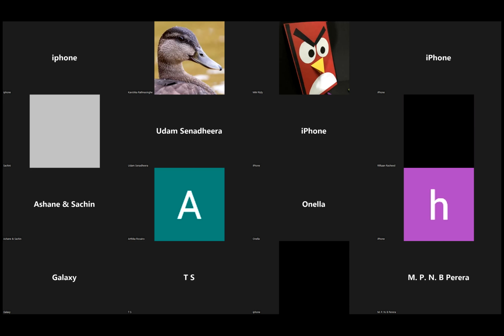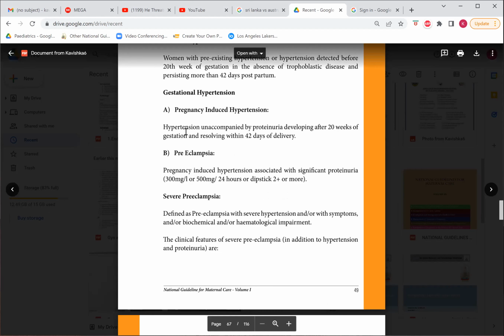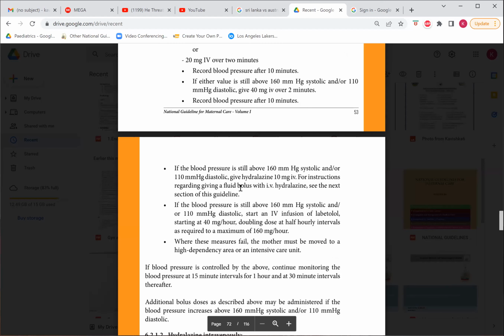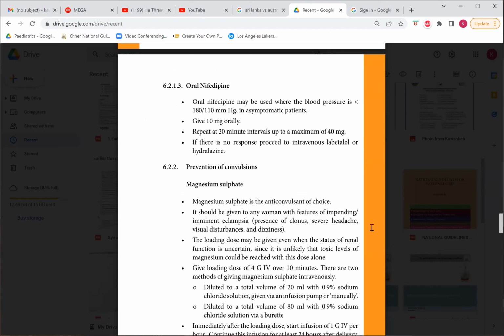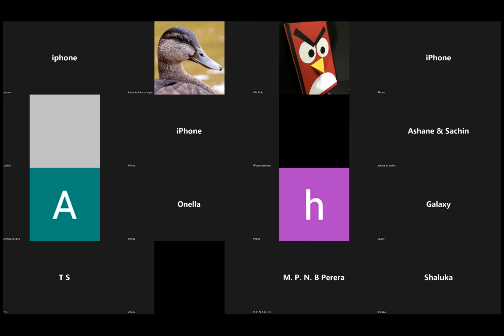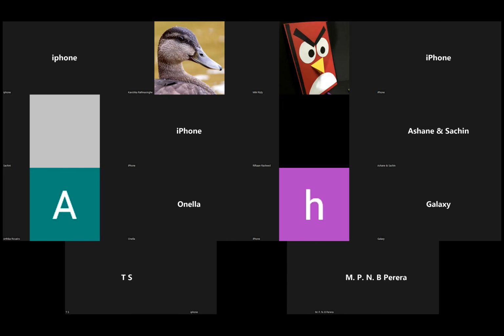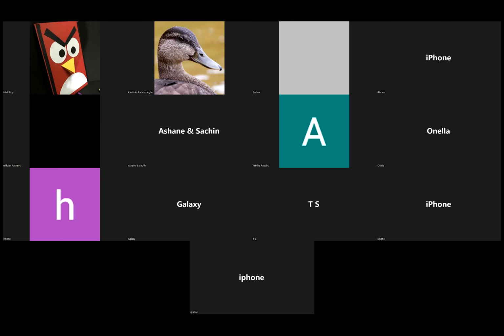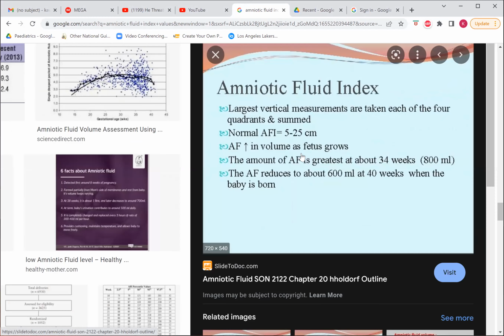Obstertrics viva revison part 3